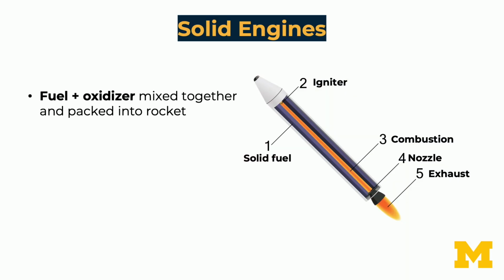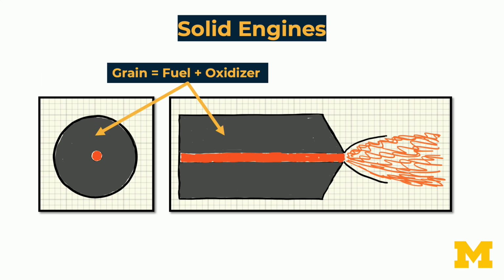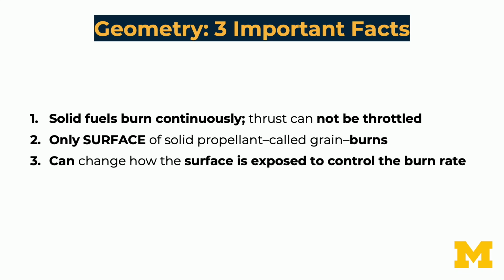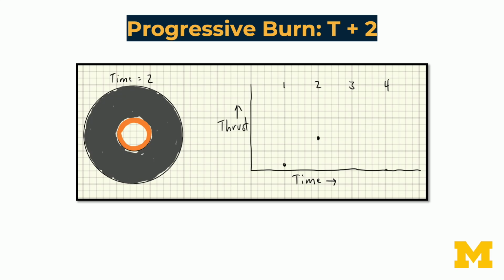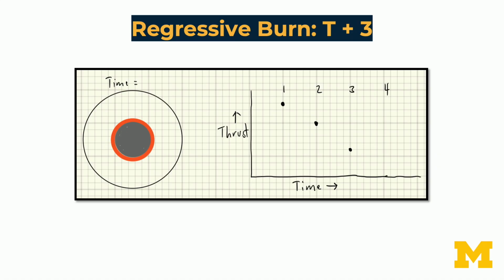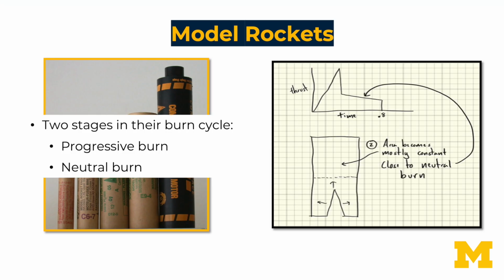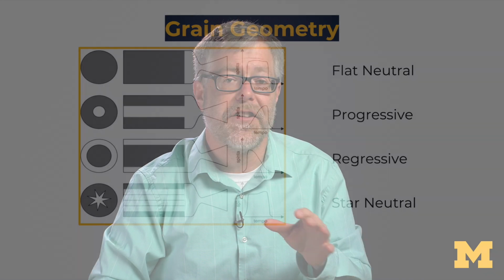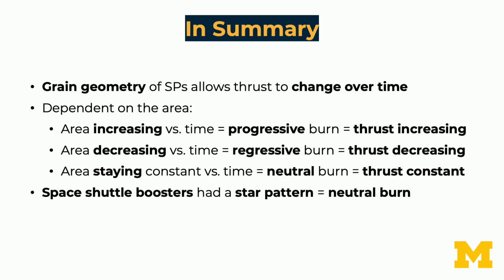Solid Rocket Fuel Grain Patterns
In this video we go into more detail on solid rocket engines. Specifically, we talk about the grain pattern and how the grain pattern determines whether thrust will increase, decrease, or stay the same throughout a rocket launch.

1. Aaron Ridley - main content creation
2. Ahmed Lachheb (heavy lifter), Peter Arashiro, Parker Miles, Aaron Cecil-Xavier, Anna Anderson (animations), Anushka Raheja - content development
3. Steve Ewing (heavy lifter and Sam Baldwin - video recording and editing
4. Jenni Patterson and Sam Sieren - project management